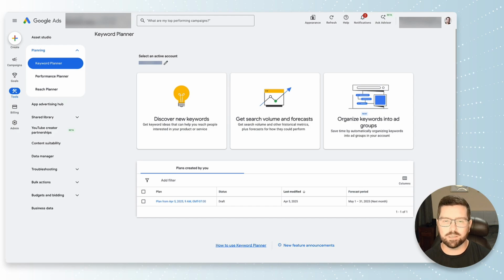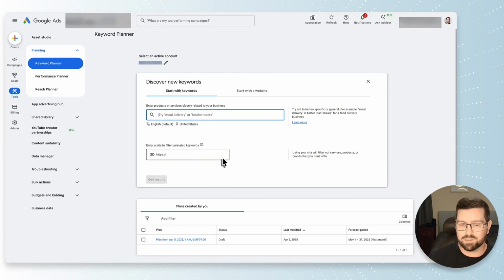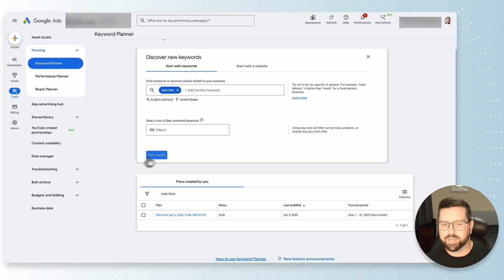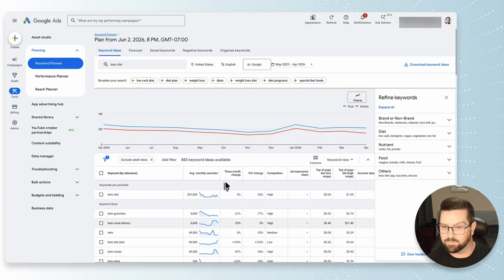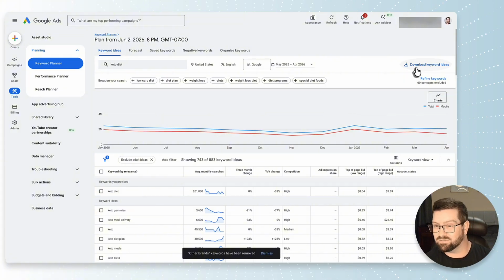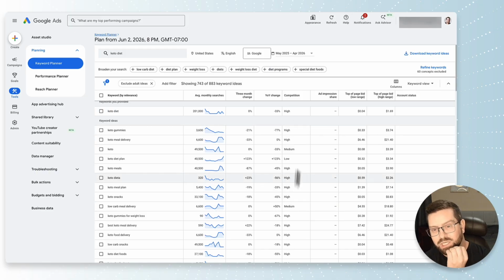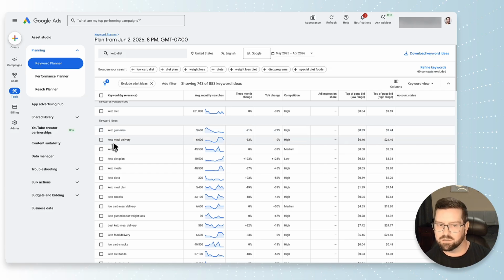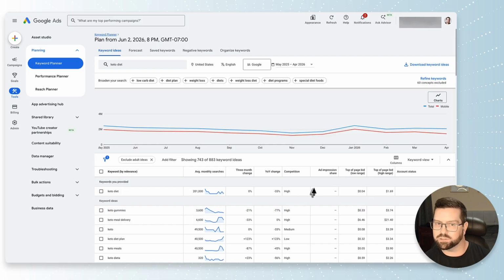Google Ads Keyword Planner in 2026: Find High-Value Keywords Faster With Every New Feature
Want to know how Google Ads Keyword Planner works in 2026? Watch this video to learn more or reach out for help with Google Ads today ➡️

Welcome, fellow advertisers and digital marketing enthusiasts, to an extraordinary expedition into the captivating realm of Google Ads Keyword Planner in the year 2026! 🚀 As we voyage through the dynamic changes and upgrades that Google has bestowed upon this powerful tool, prepare yourself for an electrifying journey that will supercharge your campaigns and optimization strategies.

Now, in 2026, the Google Ads Keyword Planner is more intuitive, precise, and robust than ever before. It's a treasure trove of functionality, designed to propel us ahead of the curve in identifying golden keyword opportunities. Imagine being able to uncover new and relevant keywords with laser-sharp precision—this tool can be your crystal ball, allowing you to peer into the future of keyword trends.

Let's decipher how Keyword Planner empowers you by sharing insights into monthly traffic trends and traffic sources. 📊 With this data, predicting market demands and aligning your campaigns with consumer interests becomes child's play. The next move? Mastering your budget with its advanced features that disclose average cost per click data, optimizing every ad dollar spent. It's like having your very own personal economic adviser stationed right there, in the ‘cloud,' ensuring no penny is wasted.

Beyond just an advertiser's ally, SEO experts will revel in this tool's potential to revolutionize search engine optimization strategies. Keyword Planner isn't just offering suggestions—it's charting the course for SEO success by highlighting the precise keywords that will lead audiences right to your digital doorstep. Imagine building content that's perfectly optimized, leading to increased visibility and engagement—it's the ultimate power move.

By the end of this video, you'll be equipped with the knowledge and tactics necessary to wield the Keyword Planner like a maestro conducting a symphony of success. 🎯 Ready to elevate your digital marketing game to unparalleled heights? Let's dive in and wield this tool like legendary advertisers of digital yore dreamed of.

Don't forget to check the links below for more resources and tools that'll help you get the absolute best results with Google Ads.